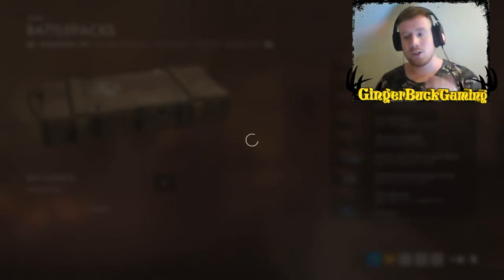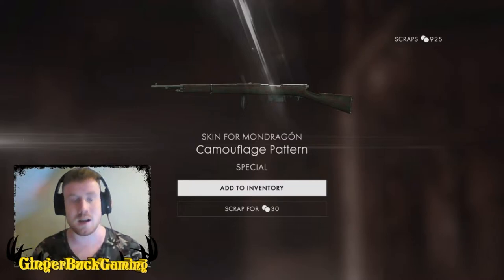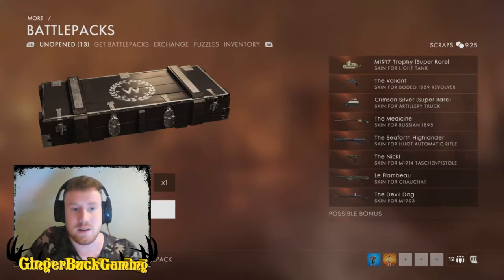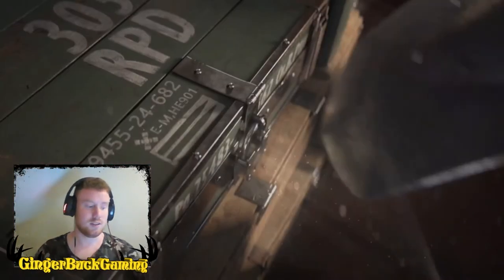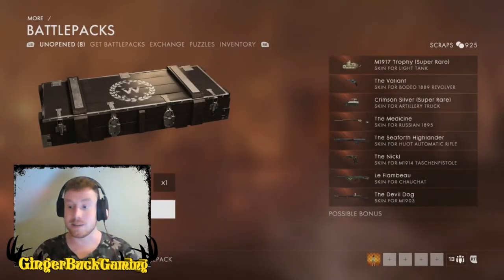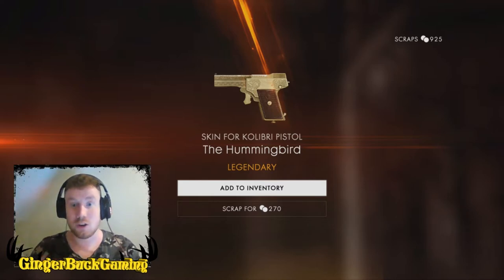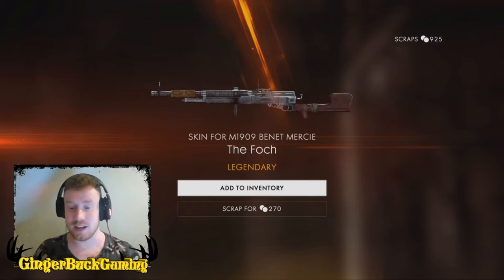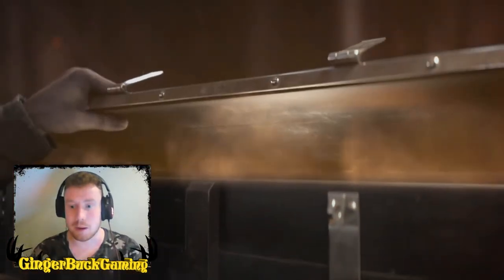20X SUPERIOR BATTLE PACK OPENING - Battlefield 1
Please join me everyday on the channel, i TRY upload everyday whether its a stream or a video everyday.

Video Uploads - 6:00pm GMT

Live Streaming - starts around 6:00pm to 8:00pm and last up to 3 hours.

Gingerbuckgamin